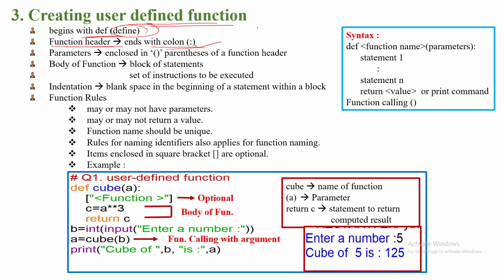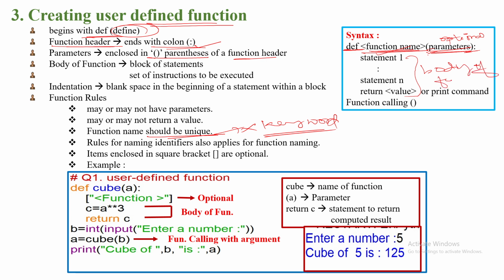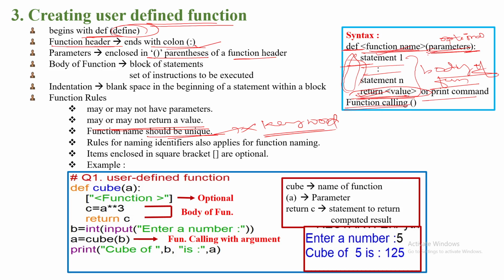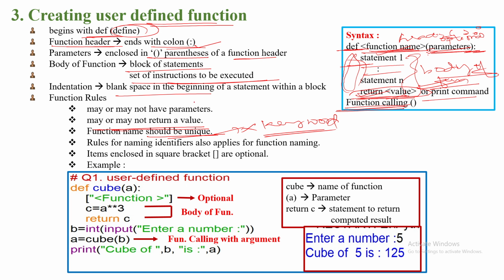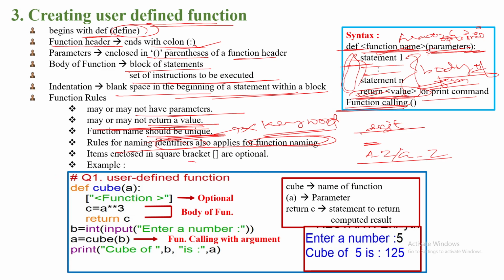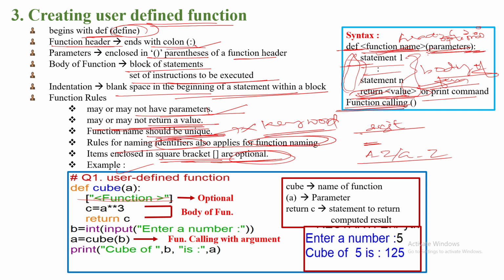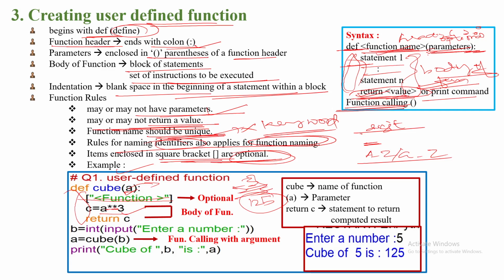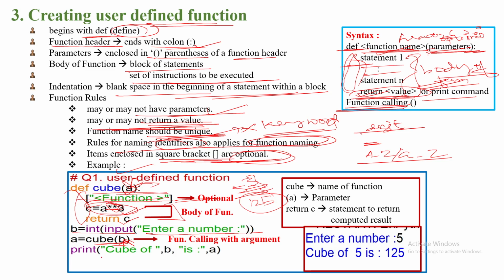Creating User Defined Function || Class-12 Computer 💻 Science (CS) related topic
Hi Everyone, I taught in this video that Concept of user defined function.